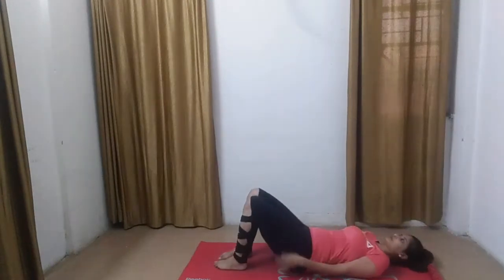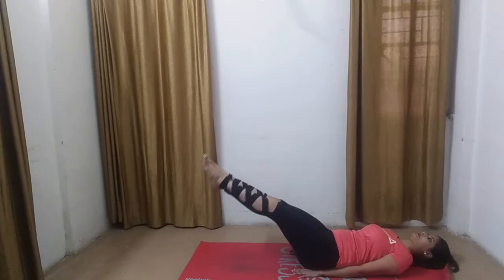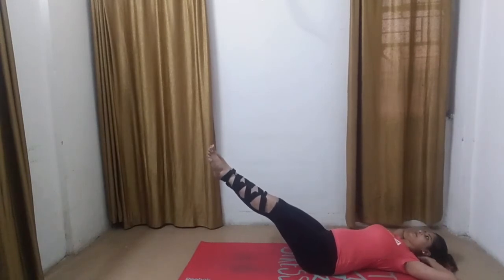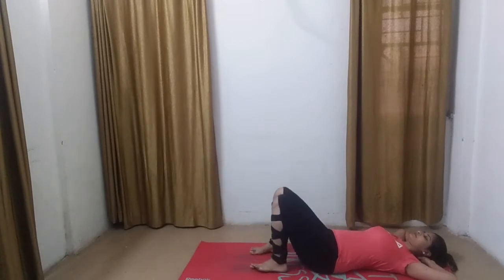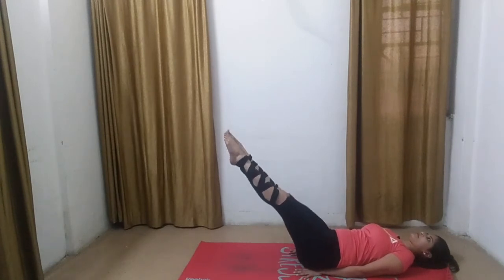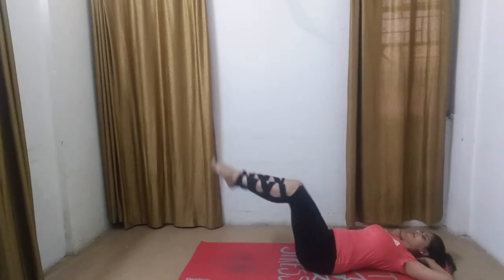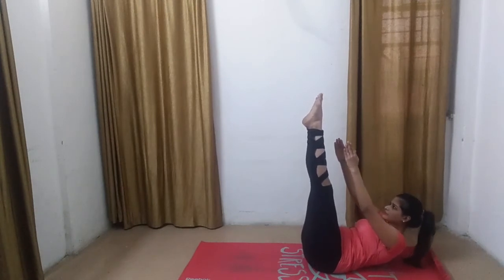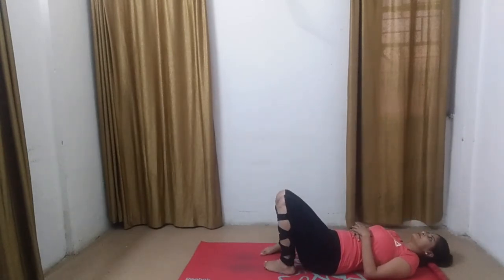get flat tummy with Leg lifts power yoga for abs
Here is the first abdomen exercise for people who want to tuck in their tummies. read my blog theindianyogimovement.blogspot.com and learn how to get flat stomach with some power pact yoga